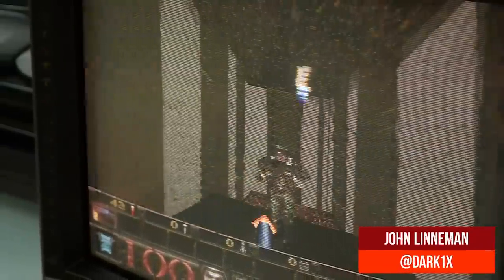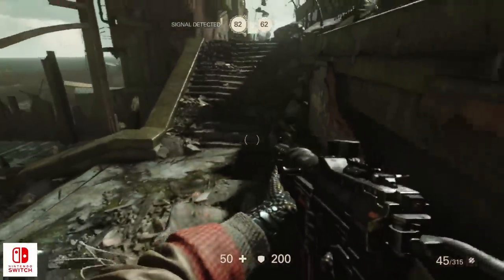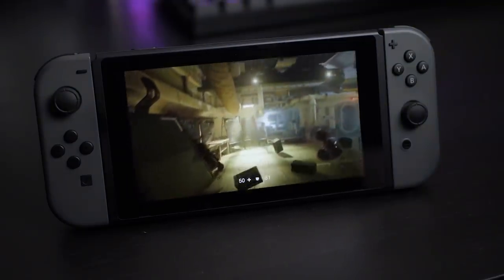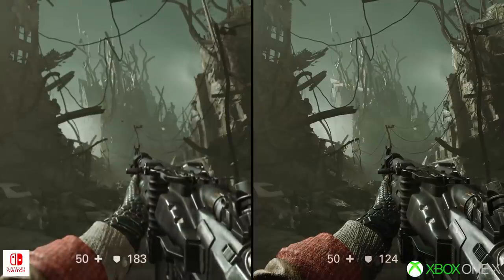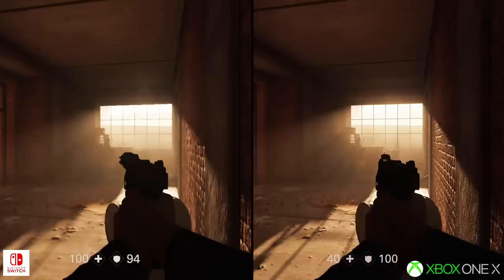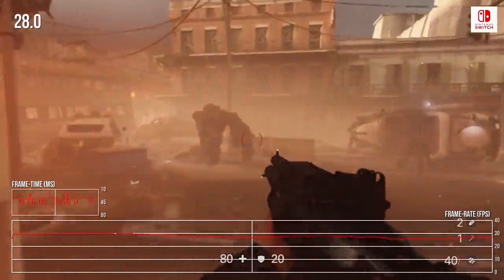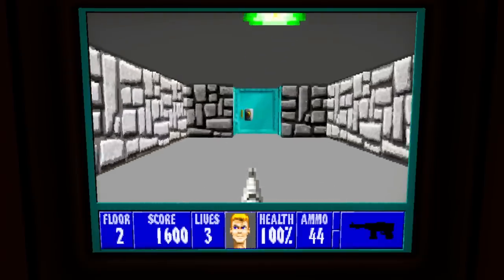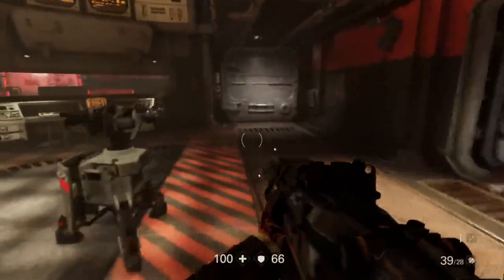Wolfenstein 2 Switch Analysis: Can Mobile Hardware Really Run a Cutting-Edge Shooter?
Remember Doom 2016 on Switch - the impossible port? Well, developer Panic Button takes their skills to the next level with the even more complex Wolfenstein 2. In many ways, it's a big improvement over Doom, so how did the devs make this happen? John dissects the latest Switch marvel.